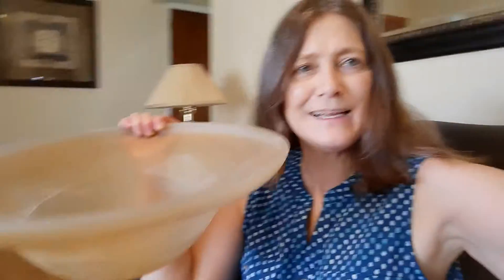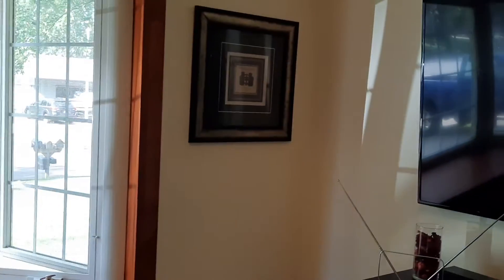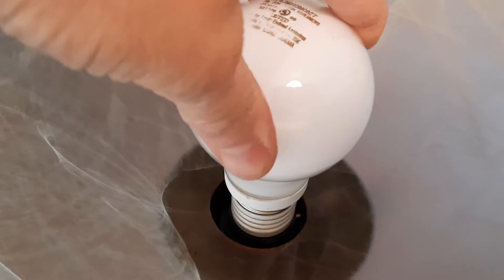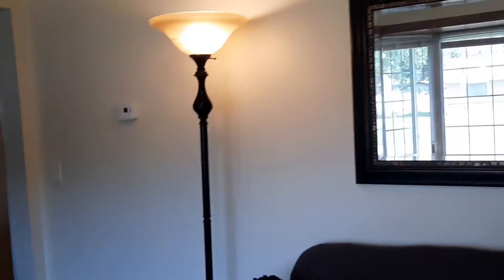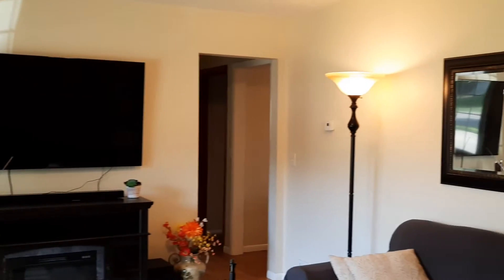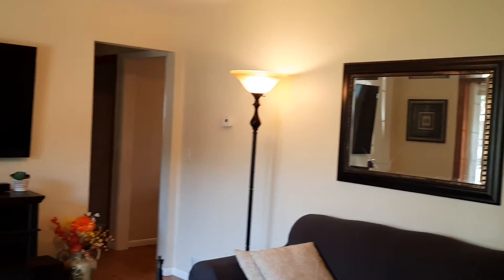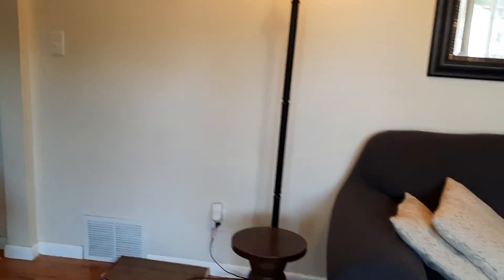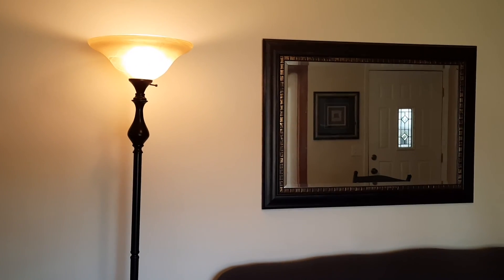Floor Lamp 47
Trying to put together a floor lamp with the wrong pieces.